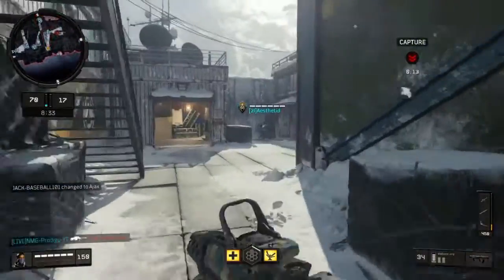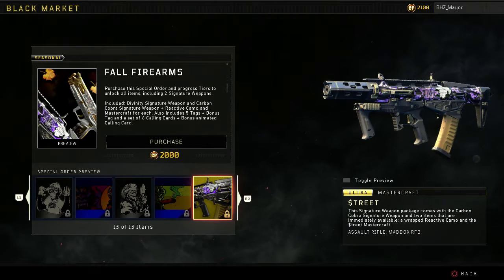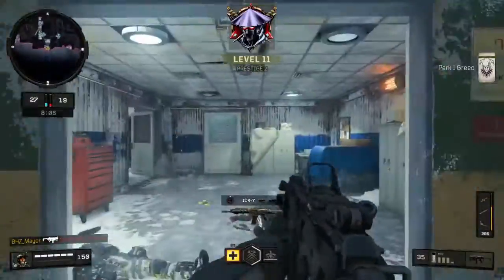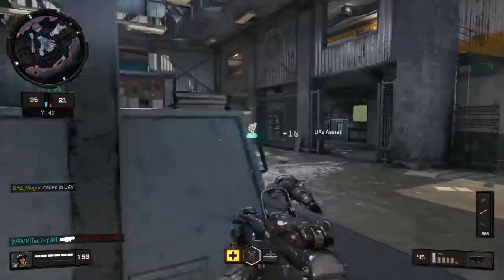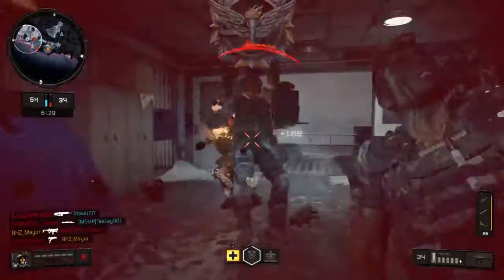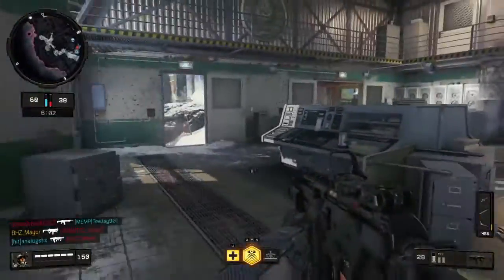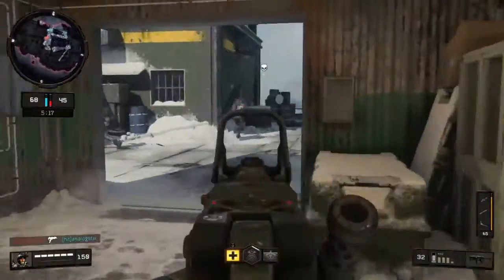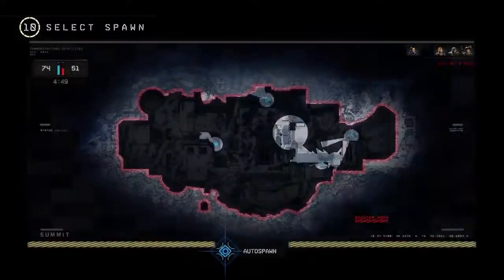ACTIVISION IS WILDING!!! Black Ops 4 NEW Update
In this video I talk about the new update, but also the insanity that is the current Black Market. What do you think about the Fall Firearms bundle? What about the update in general?